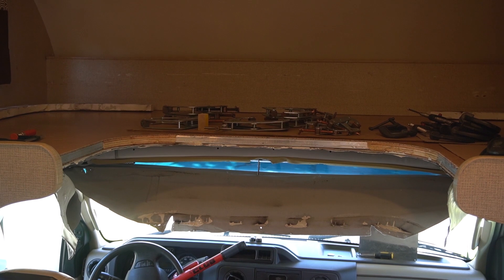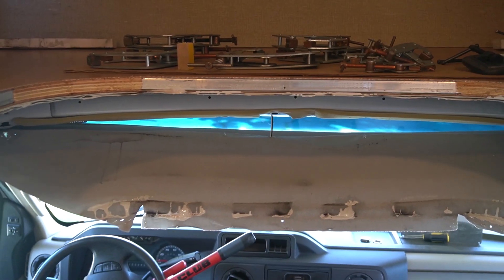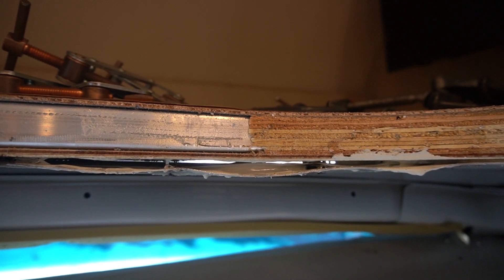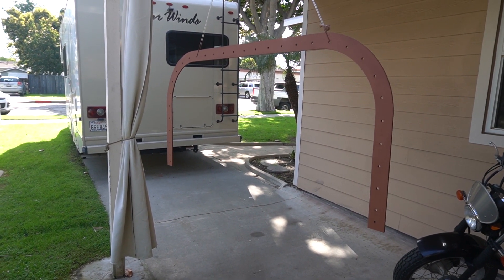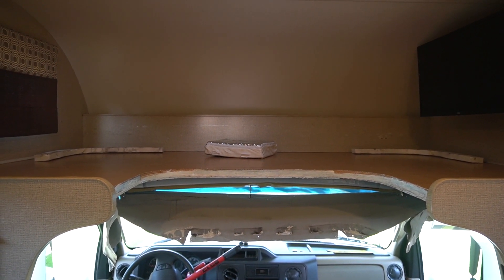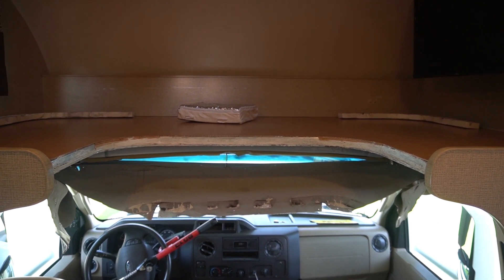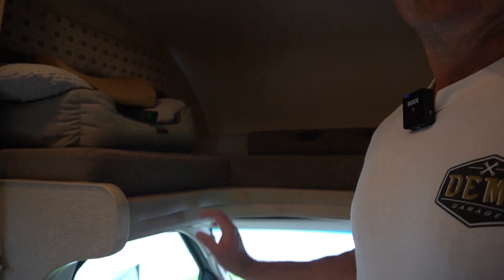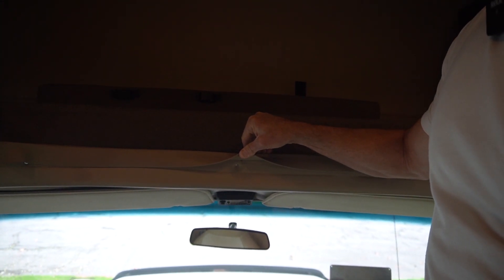Class C RV Cab Leak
This video documents a Class C RV leak repair between the factory Ford cab and the RV conversion upper bunk.  I used a custom designed reinforcement plate to help straighten the buckled raw edge of the Ford cab sheet metal. It also helped distribute the load from something like three times the number of attachment screws. The backing plate was designed using SolidWorks with the dxf. file sent to and manufactured by SendCutSend. For cost reasons I chose 3/16" mild steel.  I highly recommend SendCutSend and have used them on previous projects. The website is very easy to use and actually kind of fun.  I know the quality leaves a lot to be desired, but I hope this video helps someone.